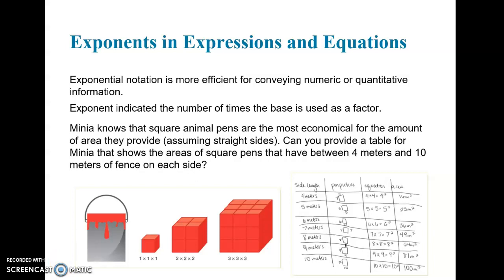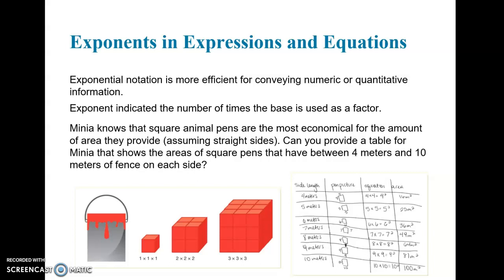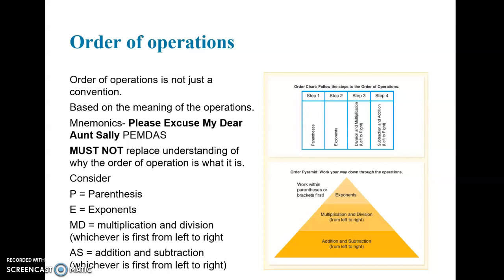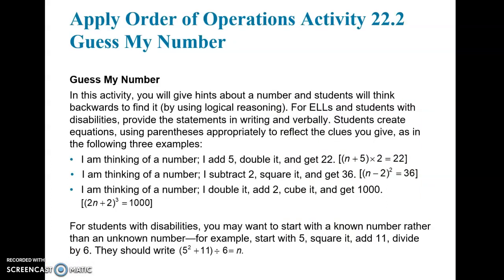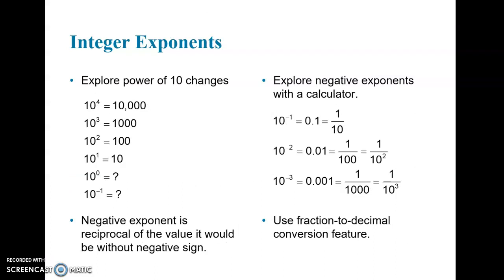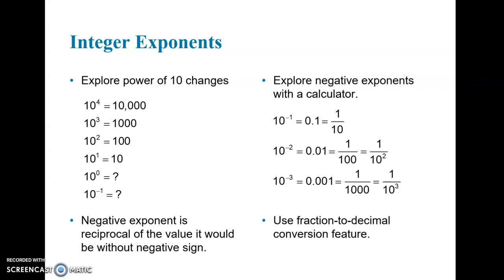Chapter 22 part 1